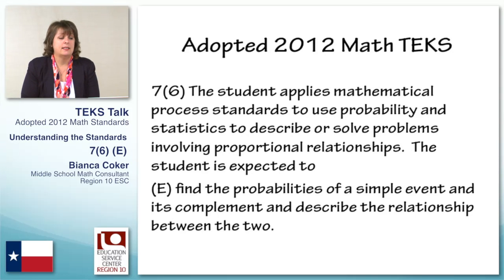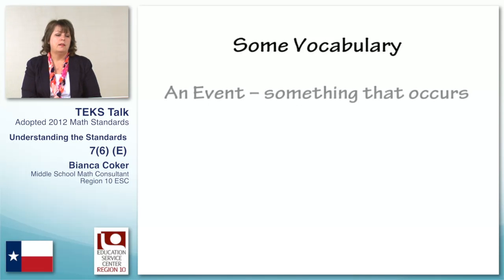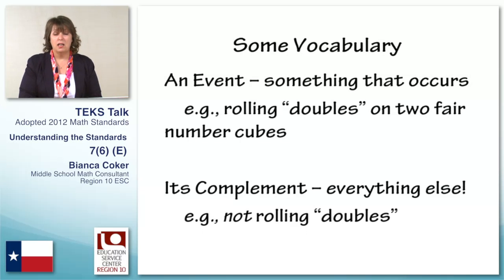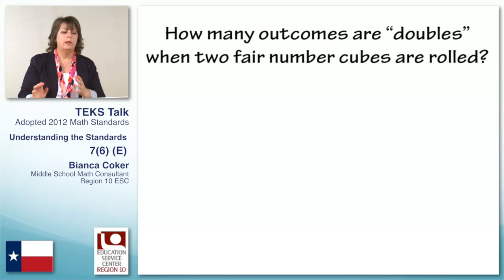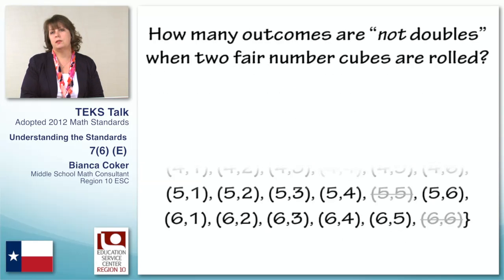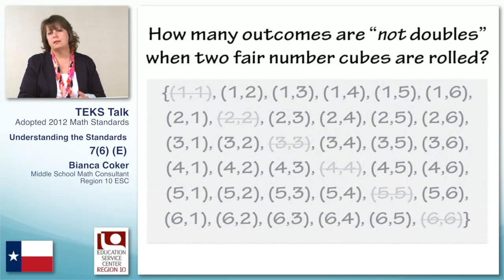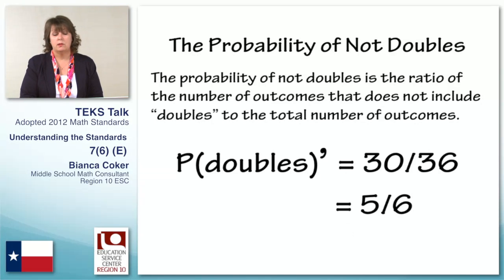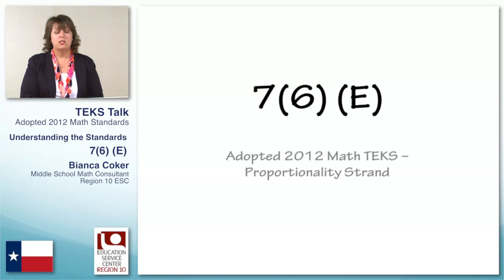Math Standard 76E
Math Standard 7(6)(E)
Proportionality Strand